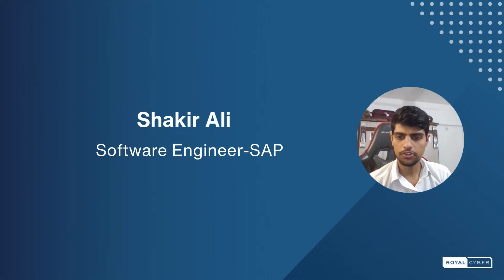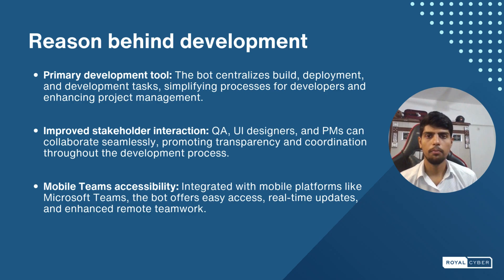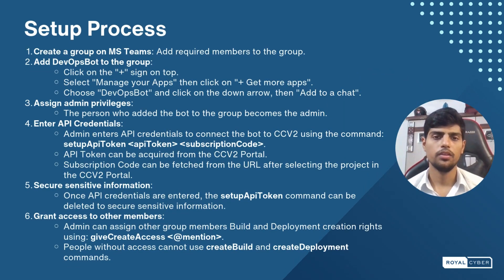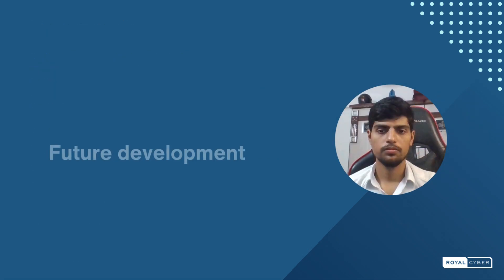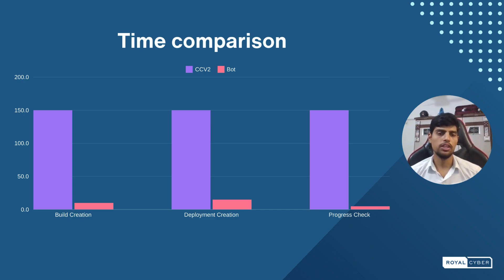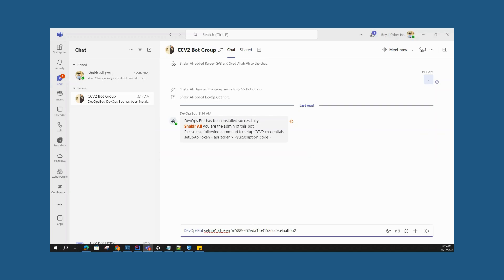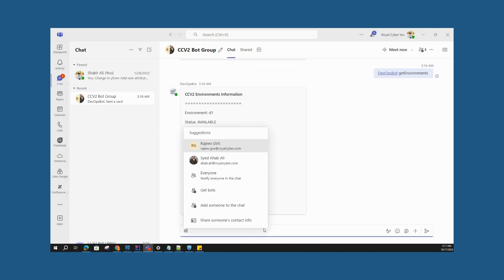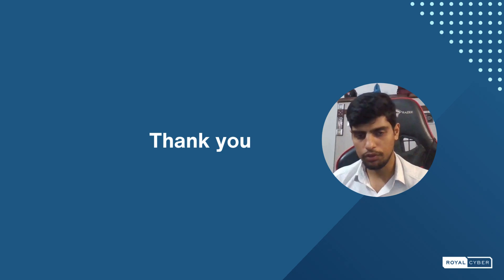CCV2 Bot Transforms Deployment Automation | SAP Commerce Cloud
The CCV2 Bot transforms deployment automation by integrating seamlessly with MS Teams, enhancing efficiency in active development environments. With multiple stakeholders like developers, project managers, and quality assurance engineers, managing builds and deployments has never been easier. The bot centralizes communication, allowing team members to initiate builds, track deployment progress, and get real-time updates. Learn how this powerful tool simplifies your workflow, optimizes resource allocation, and reduces manual intervention, giving developers more time to focus on core tasks. Discover the future of development with the CCV2 Bot and elevate your team's productivity today!